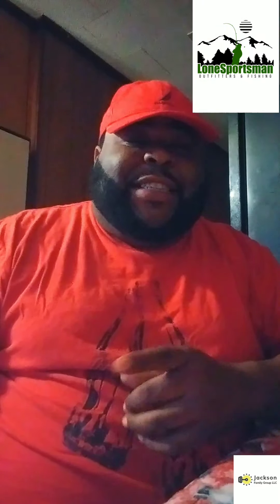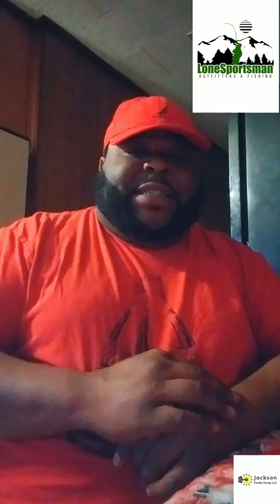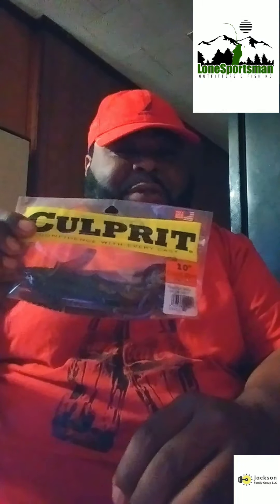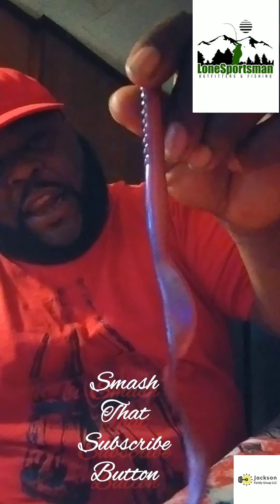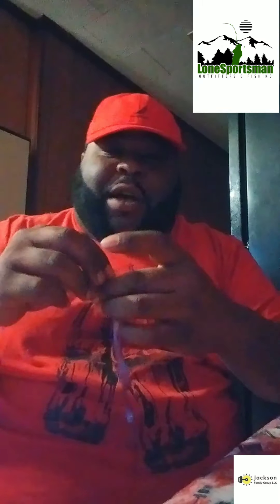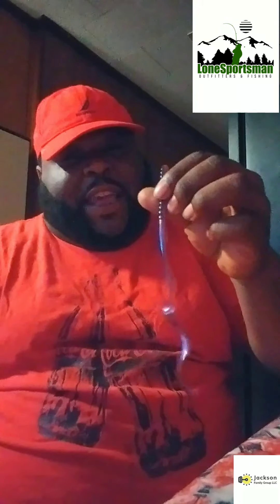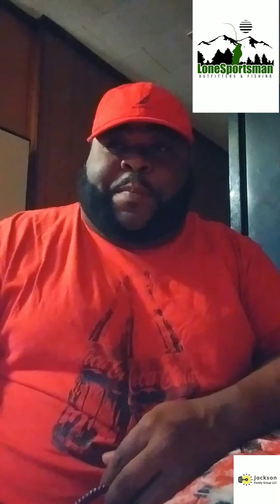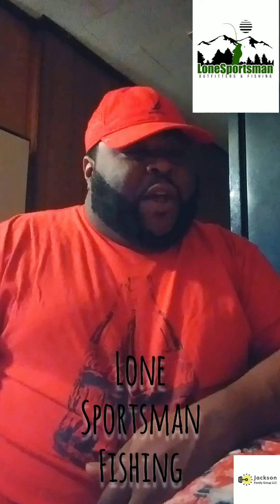10" Culprit "Tequila Shad"